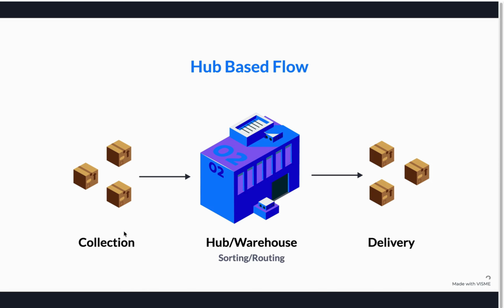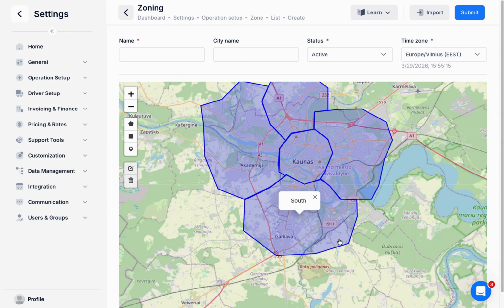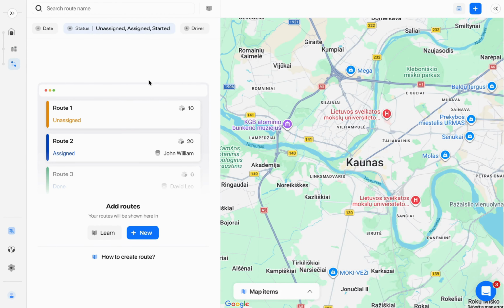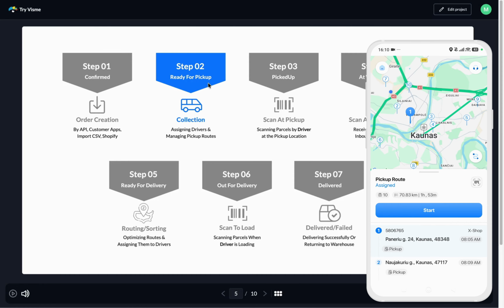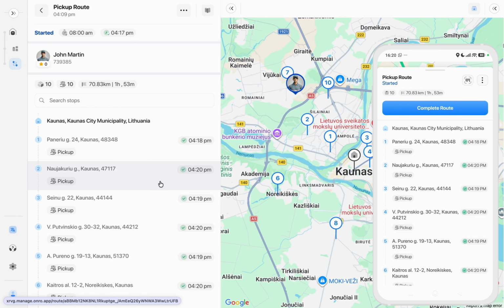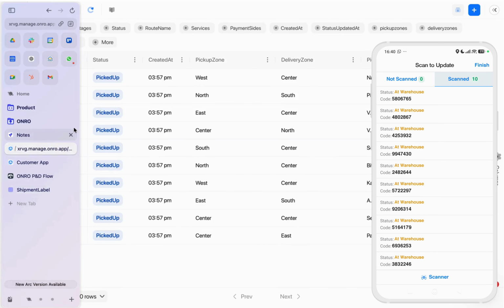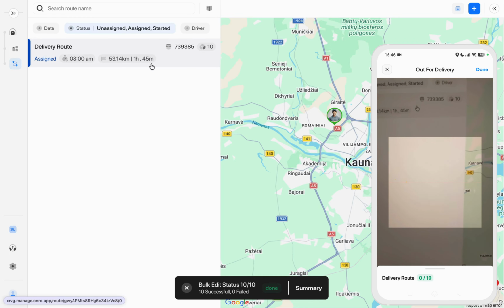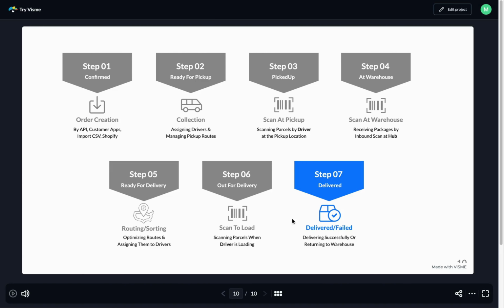Onro Hub-Based Delivery Workflow Explained | Pickup, Warehouse, Routing, Delivery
Learn how Onro courier software supports hub-based and Pickup & Delivery (P&D) operations from start to finish.

00:00 Overview and Onro components
01:51 Workflow Steps & Statuses
03:16 Bulk Import & Shipment Label
08:30 Pickup Route & Collection
12:55 Pickup Process (Scan to Pickup)
17:07 Inbound Scan at Hub (Scanner App)
21:12 Routing & Loading Process (from Hub to Driver's Vehicle)
25:21 Delivery & Proof of Delivery

This demo covers order creation, pickup routes, warehouse scanning, delivery routing, proof of delivery, COD, and failed deliveries.

This demo shows how Onro can be used to manage a hub/depot-based logistics model, where packages are first collected from merchants or pickup locations, brought into a warehouse or hub, sorted and scanned, and then assigned for final delivery.

This video is useful for:

- Courier companies
- Last-mile delivery businesses
- Logistics operators
- Warehouse teams
- Delivery startups
- Dispatch managers
- Hub-based logistics businesses

Key features shown:

- Zone-based operations
- CSV bulk order import
- Shipment label generation
- Pickup and delivery route management
- Bulk barcode scanning
- Driver app workflow
- Warehouse inbound scan
- Real-time dispatcher visibility
- Proof of delivery
- COD handling
- Failed delivery management